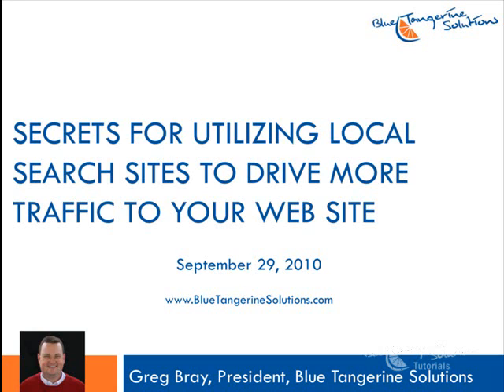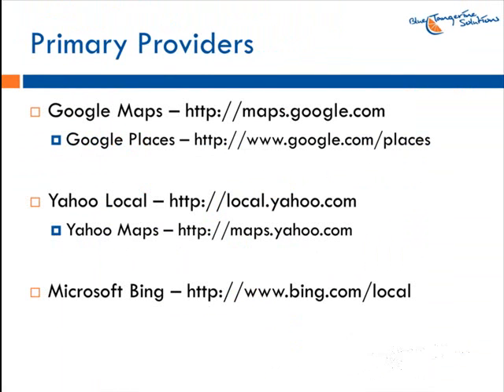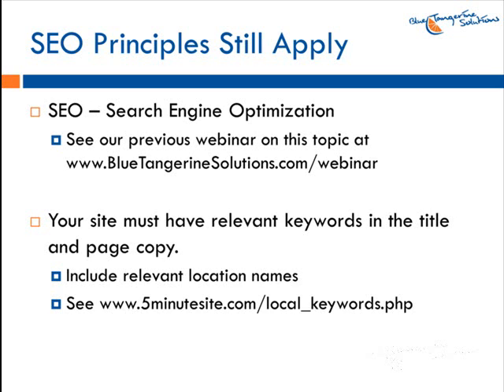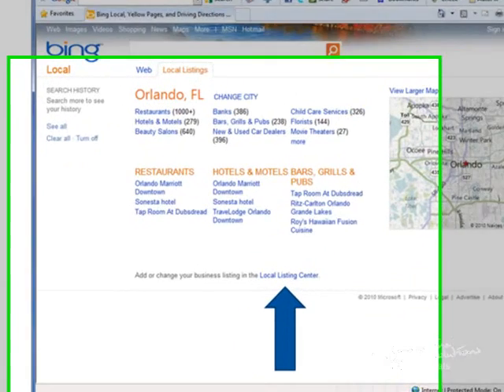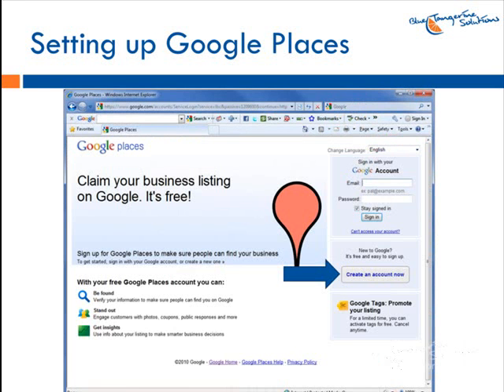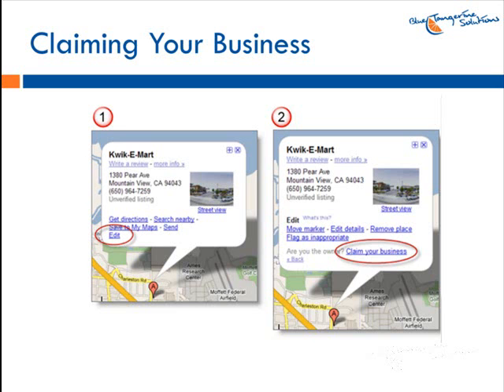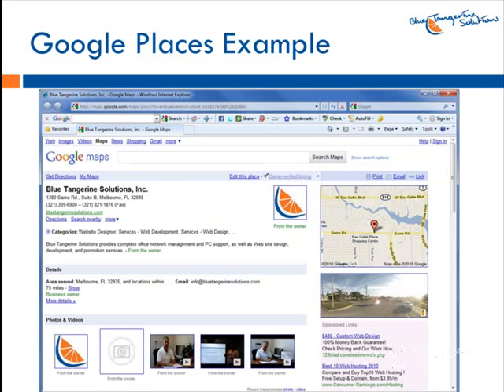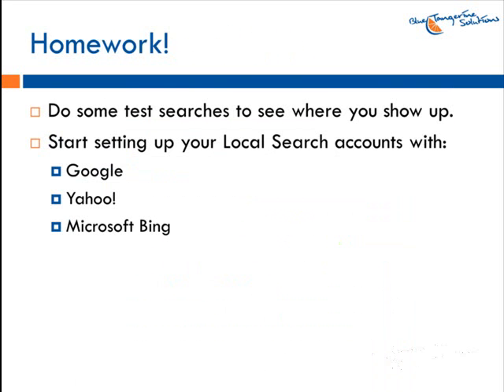Secrets For Utilizing Local Search - Blue Tangerine Solutions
Listen as Greg Bray, President of Blue Tangerine Solutions discusses the secrets for utilizing local search sites such as Google and Yahoo to drive more traffic to your site.